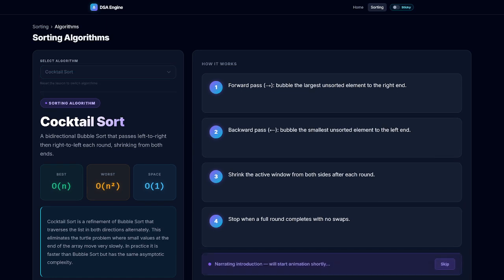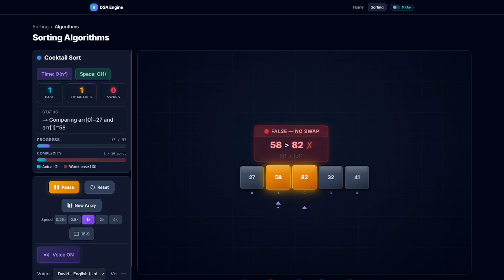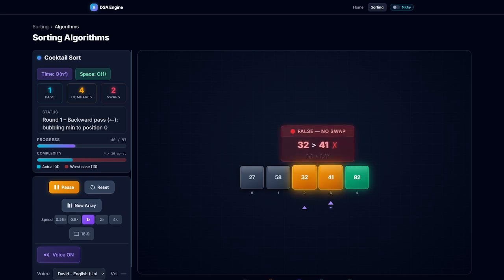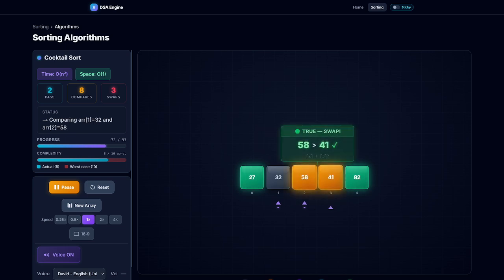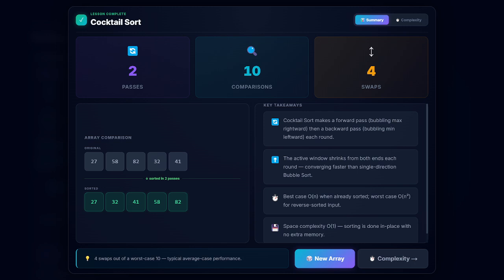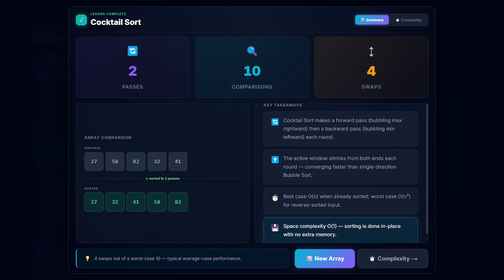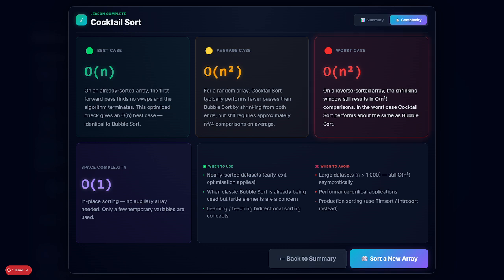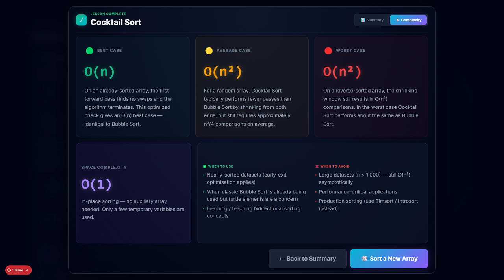Cocktail Sort Algorithm Visualized Easy Explanation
In this video, we explore the **Cocktail Sort Algorithm**, also known as **Bidirectional Bubble Sort**. This sorting technique improves upon Bubble Sort by traversing the array in both directions — forward and backward — during each round.

We explain the algorithm step-by-step with a clear example so you can easily understand how it works.

Topics Covered:
• What is Cocktail Sort
• How Cocktail Sort works (forward & backward passes)
• Step-by-step example
• Time Complexity (Best, Average, Worst Case)
• Space Complexity
• When to use and when to avoid

Cocktail Sort is useful for **nearly sorted datasets** and is a great way to understand **bidirectional sorting techniques**.

This video is useful for:
• Programming beginners
• DSA learners
• Interview preparation